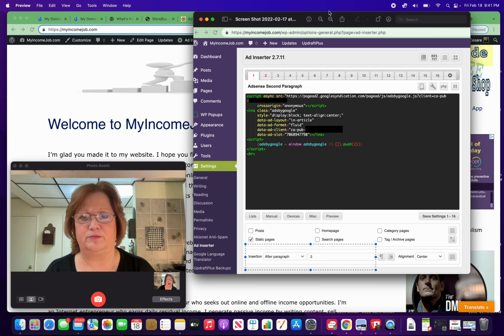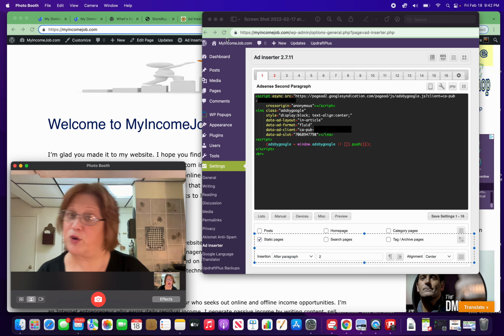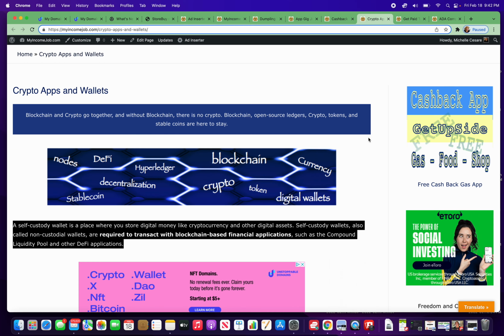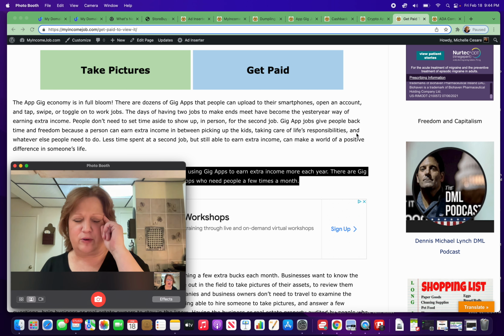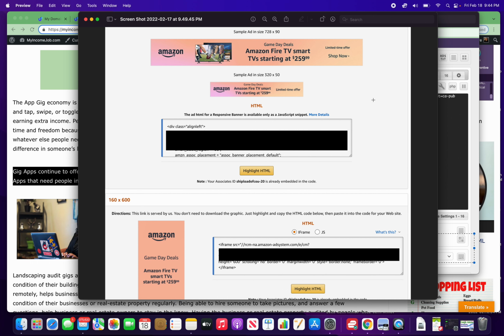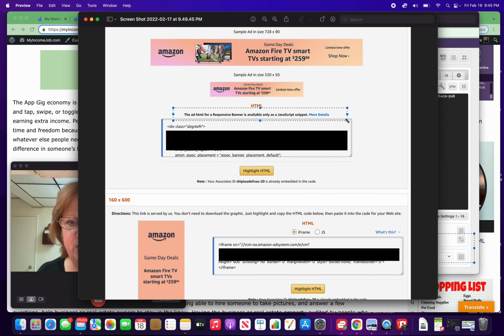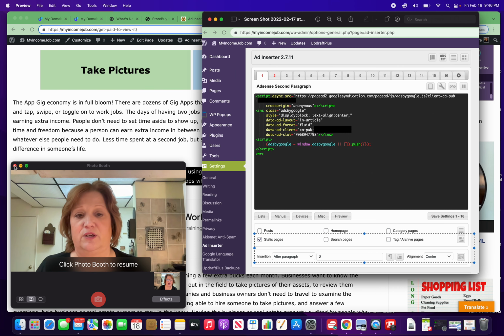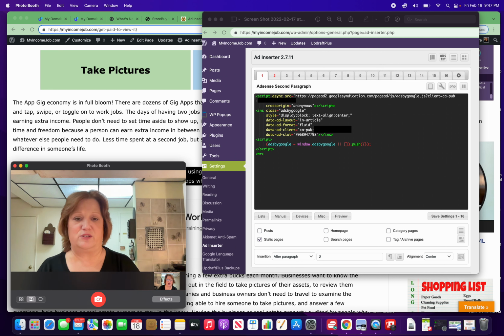Google Adsense Website Ad Income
Minimize future Website maintenance and start earning Adsense income faster.

📺     TV  $20 per month - Receive $5 off first month too.  Visit Link To Join